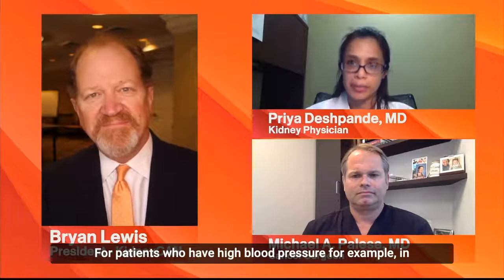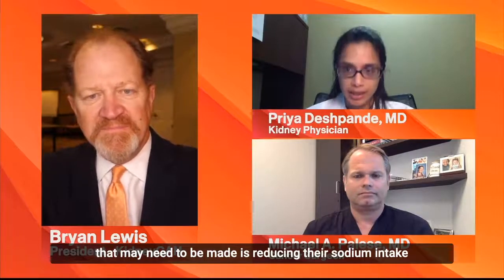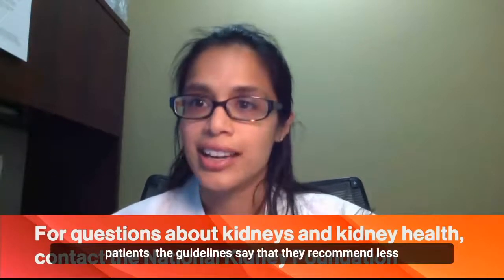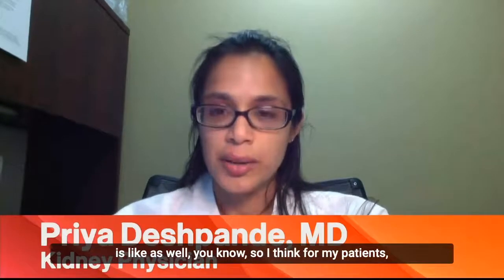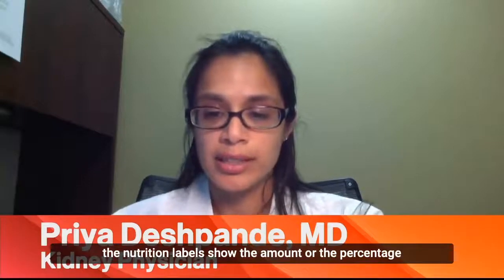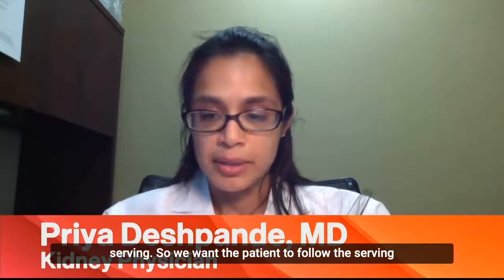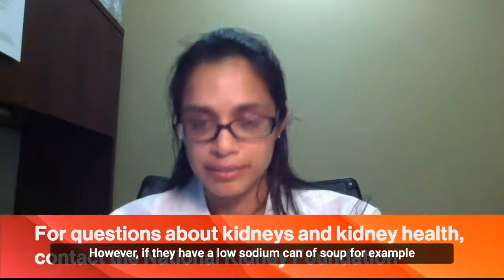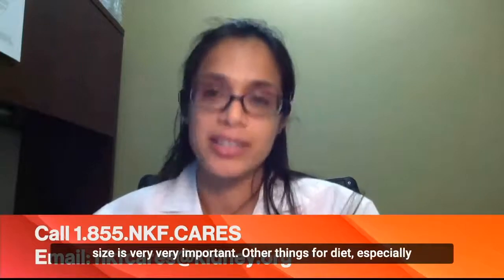Kidney Cancer Diet and Nutrition | National Kidney Foundation